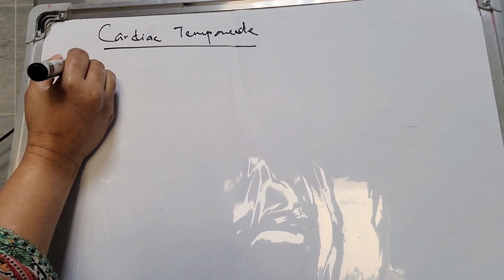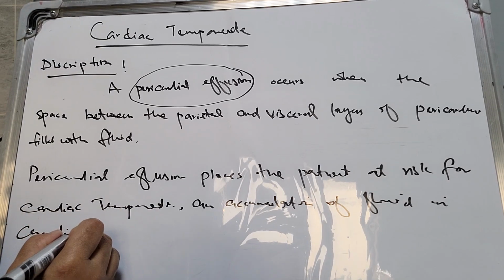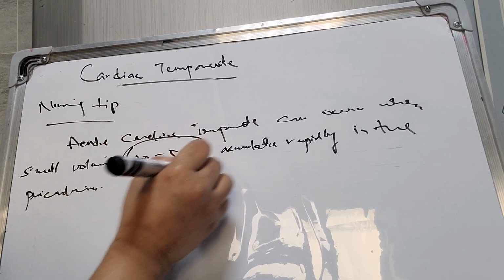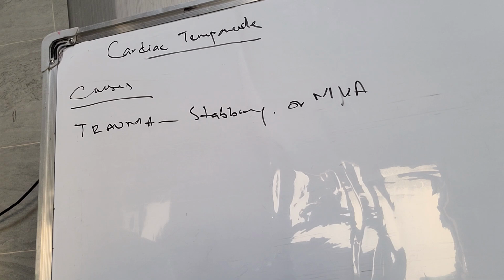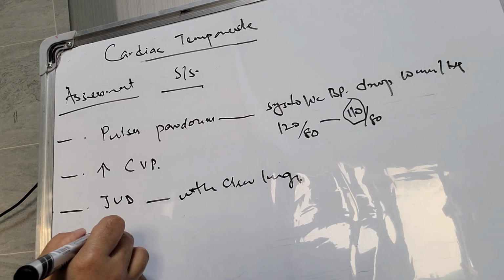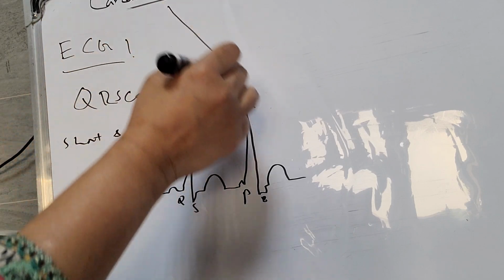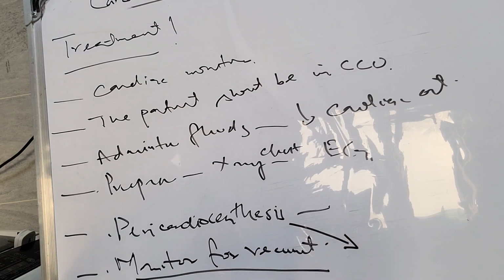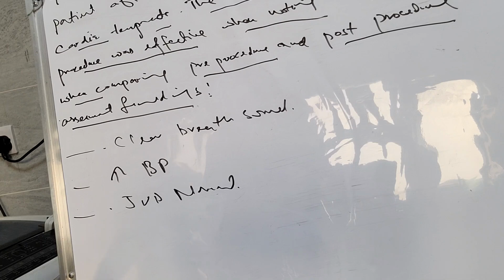CARDIAC TEMPONADE # lecture with full explanation 😇🥰